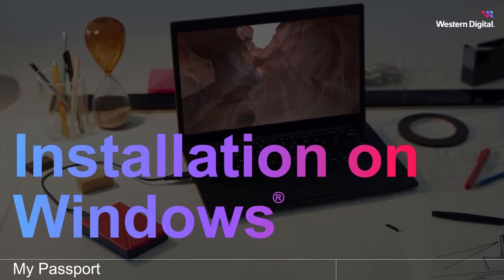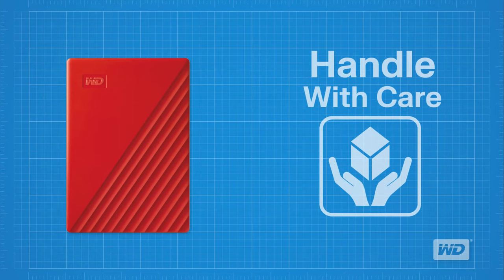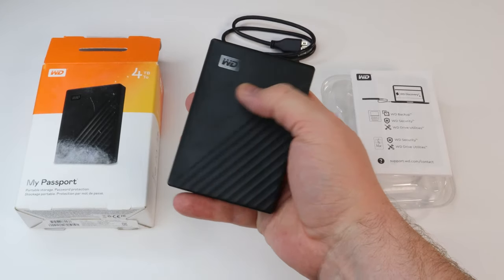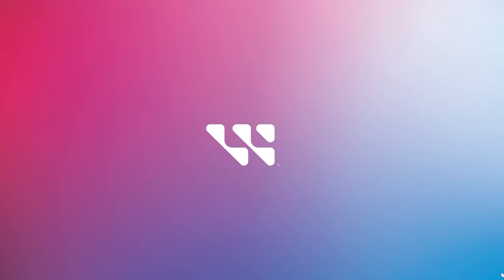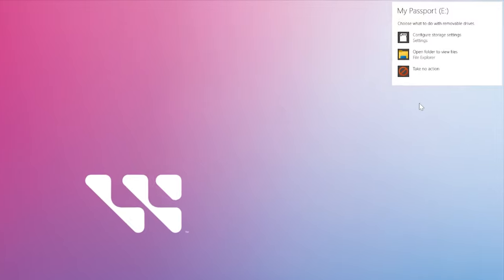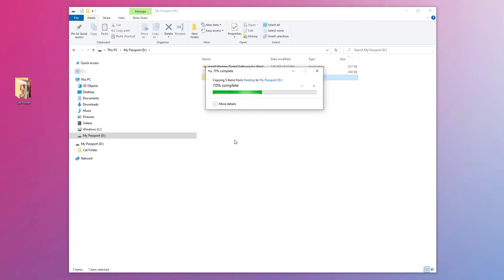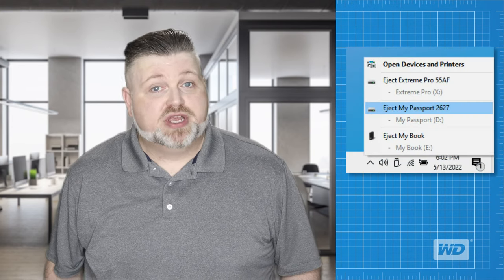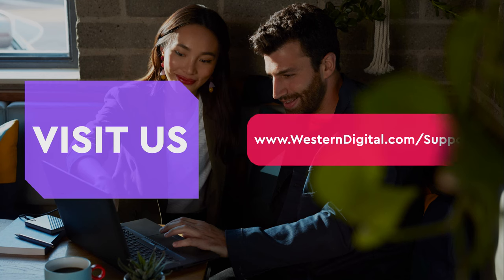How To Install the WD My Passport Hard Drive on Windows | Western Digital Support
This video covers how to install the WD My Passport portable storage drive on a Windows computer.

00:00 - Intro
00:20 - Considerations
01:08 - Unboxing & Accessories Placement
01:31 - Plug-in Portable Drive
01:44 - OS Portable Drive Mounting
02:10 - My Passport HDD on File Explore
02:31 - WD My Passport Software Included
03:03 - WD My Passport Ejection